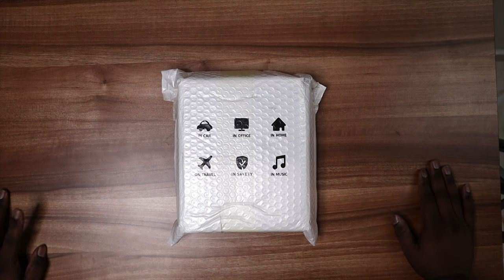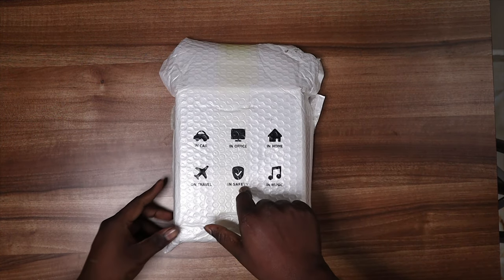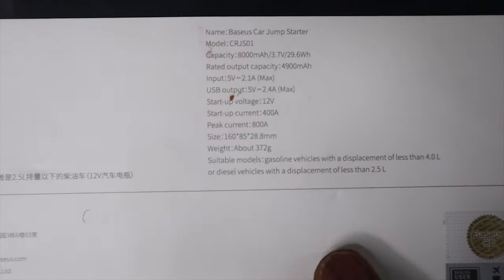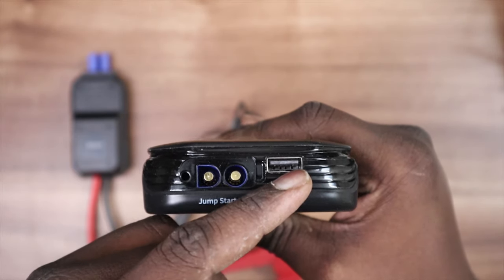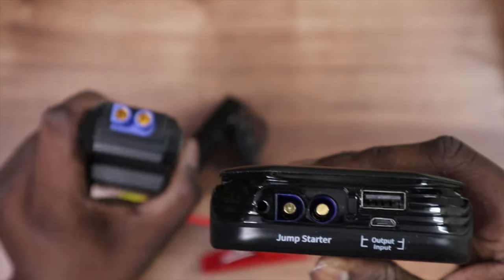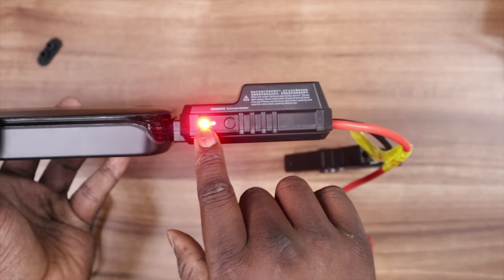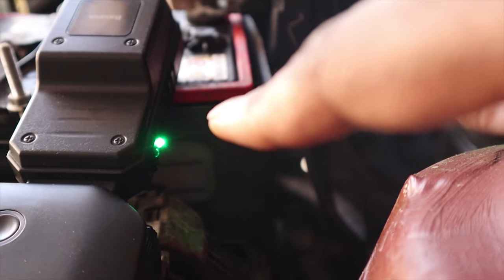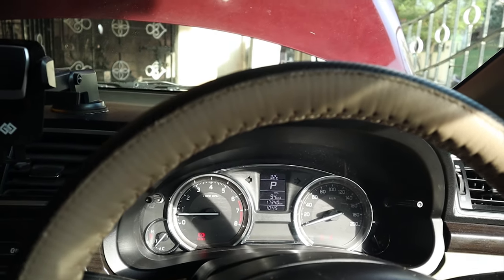PORTABLE JUMP STARTER - BASEUS (compact) I UNBOXING I FULL REVIEW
Compact portable jump starter by baseus is made fabulous and useful at all emergency purpose.
AMAZON (70mai) =
70mai Jump Starter MAX, 1000A Peak Current, 18,000mAH =
70mai Jump Starter, 600A Peak Current, 11100mAH =